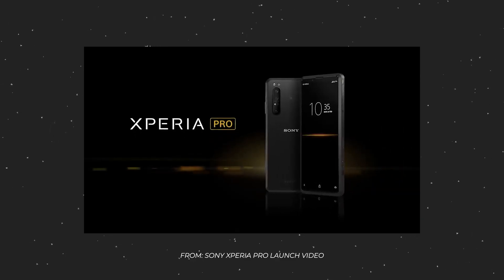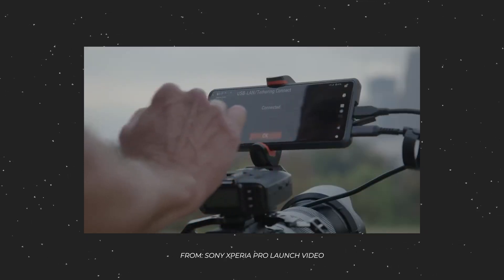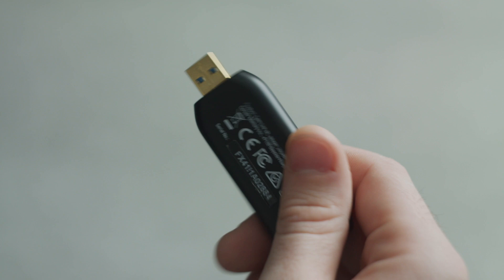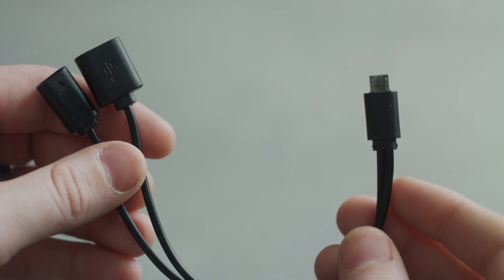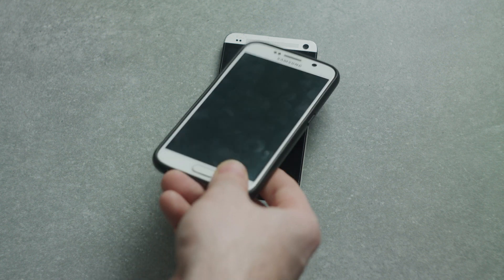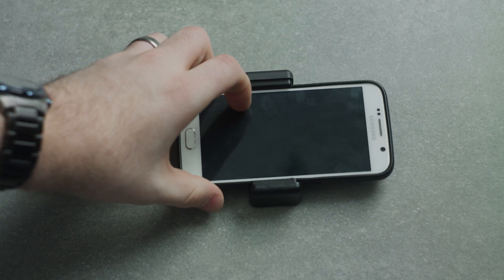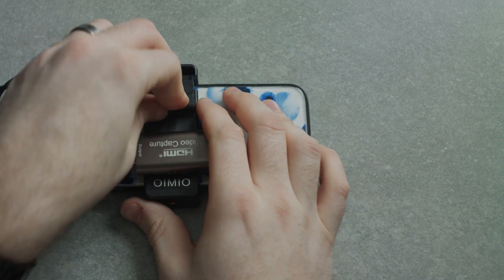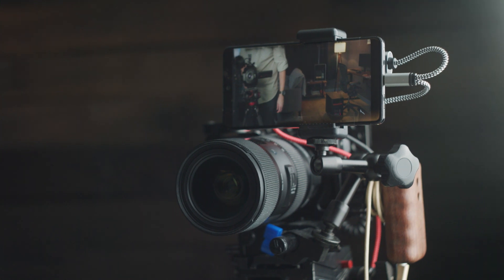The BUDGET Sony Xperia PRO (Use Your Phone as a Monitor)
// TIMECODES
Intro: 0:00
Backstory: 0:26
Phone Selection: 2:30
Build: 4:35
Conclusion: 6:35

Sony just announced the Xperia PRO, the first flagship phone to include an HDMI input so that it can act as an on camera monitor. Little does Sony know that just a few weeks earlier, I had thought about the same thing and put together a device that does the same thing at a fraction of the cost.

// PARTS

USB Capture Card
USB-C Split Cable
USB Micro Split Cable
Tripod Clamp
Essential PH-1
3M Sticky Pads